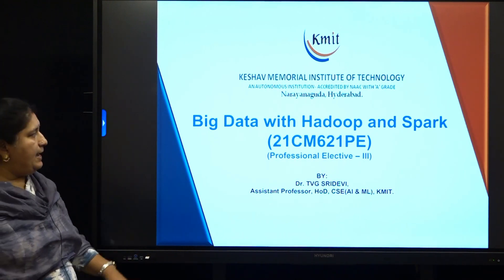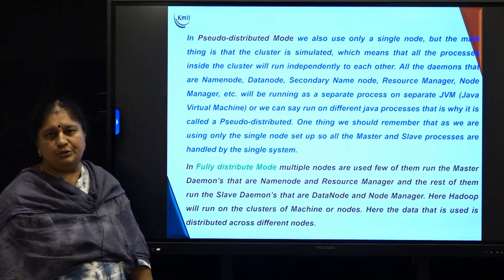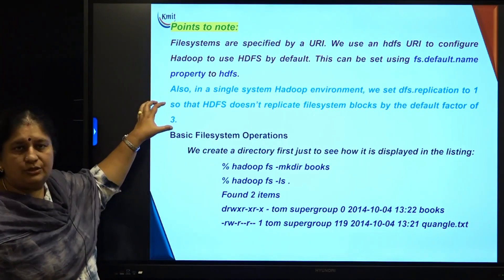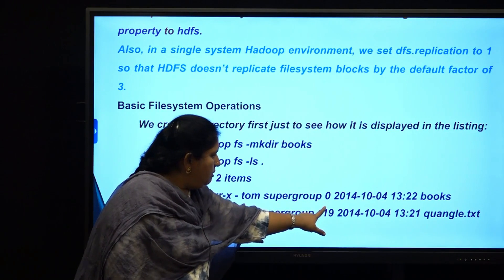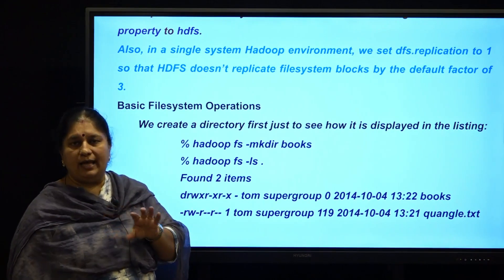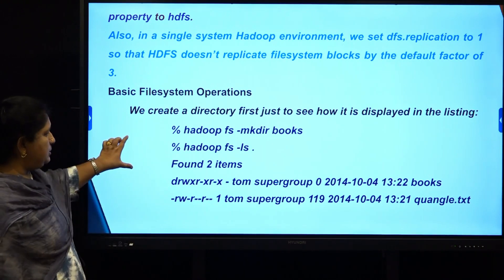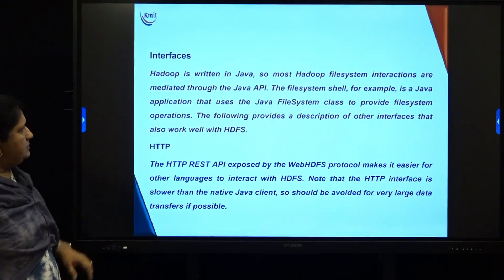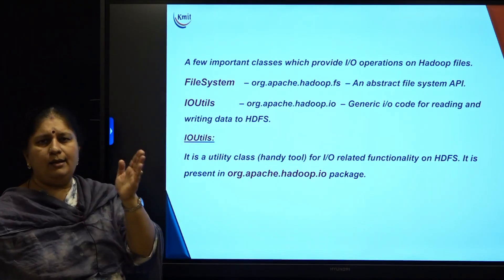UNIT - 1_HDFS FILE SYSTEM INTERFACE THE COMMAND LINE INTERFACE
Speaker : Ms. Dr. TVG SRIDEVI